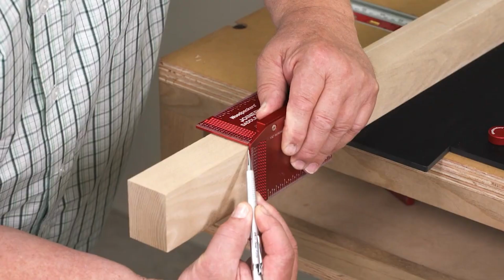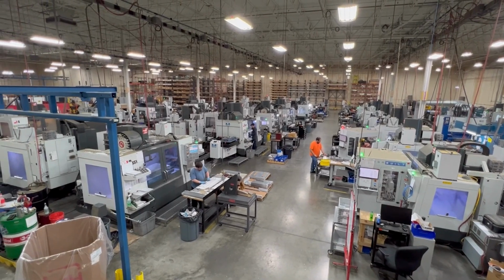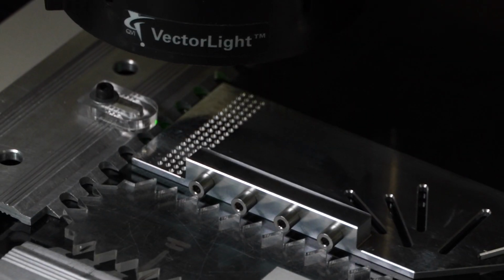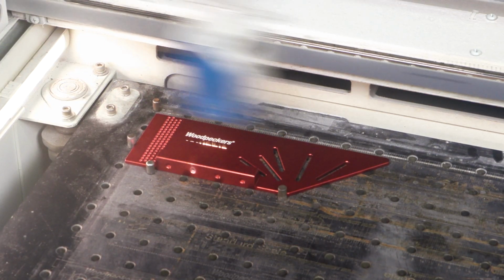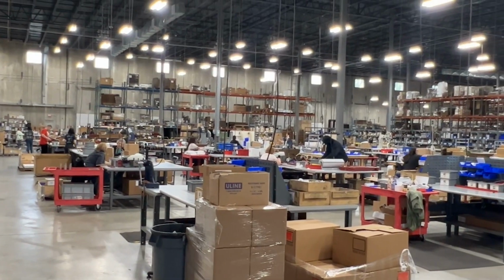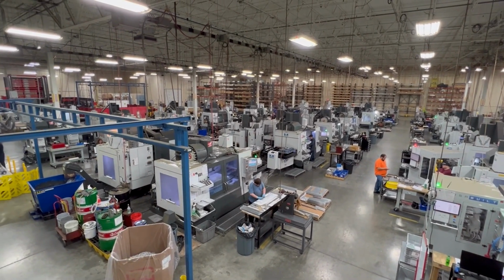Making The Joiner's Saddle Square | Production Update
When you’re laying out furniture and cabinet joinery you need a tool that’s reliably accurate and convenient to use. Woodpeckers latest OneTIME Tool, the Joiner’s Saddle Square, is the perfect companion for your joinery projects. Two CNC-machined aluminum plates are joined at a right angle. This “wrap-around” design gives you two valuable features. On one end you can mark both the face and edge of a board around the corner. On the other you can continue the short side of a 45° miter around the corner just as precisely. But we didn’t stop there. We machined scribing guides into both sides and included 30°, 45°, 60° and 90° reference guides. There simply isn’t a more complete compact layout tool on the market.